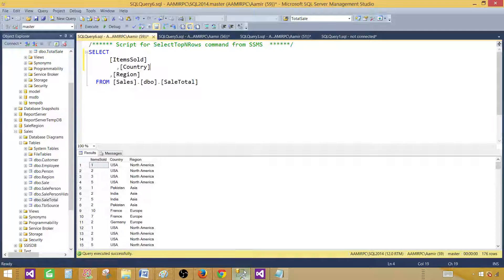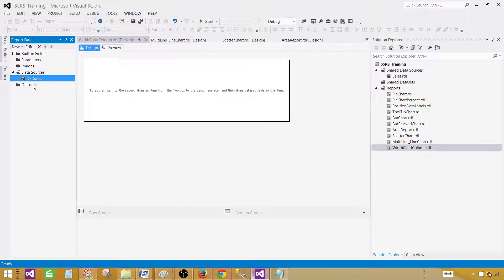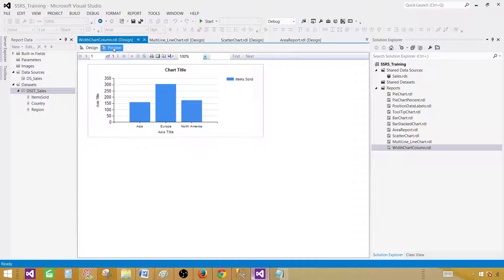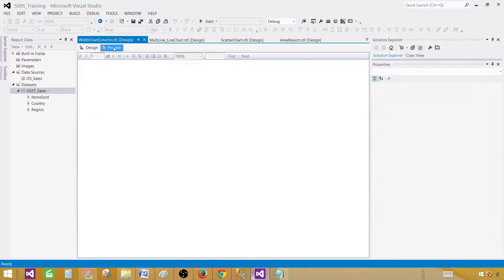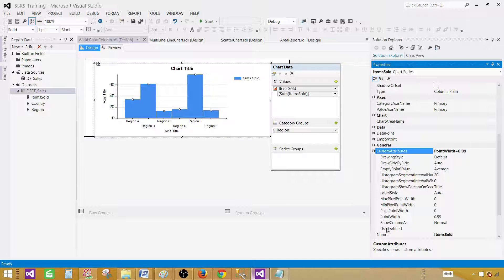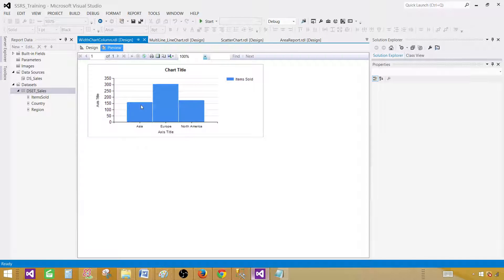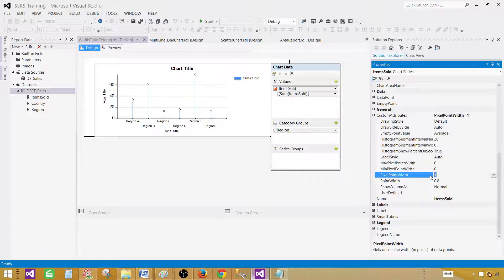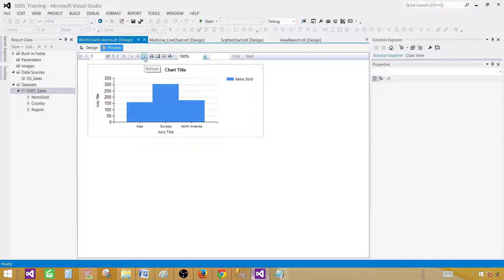SSRS Tutorial 74 - How to Change the Width of Columns/Bars in SSRS Report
In this video series of SSRS Tutorial, we are going to learn how to Change the Width of Columns or Bars in SSRS Report for Charts.

We will learn below items

How to Create Column Chart in SSRS Report

How to use PointWidth Property to Increase or Decrease the Width of Columns/Bars

How to use PixcelPointWidth to Increase or Decrease the Width of Columns/Bars

How to use MaxPixcelPointWidth and MinPixcelPointWidth to increase and decrease the width of Column/Bars in chart